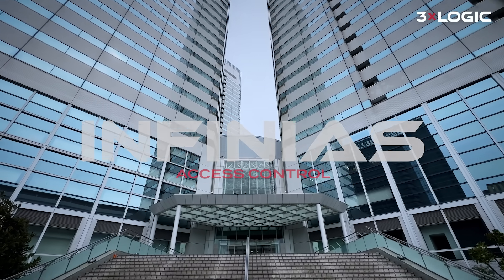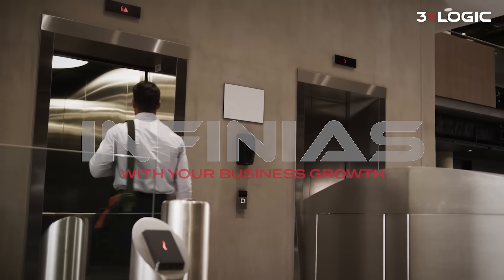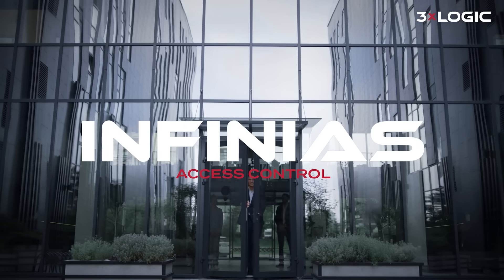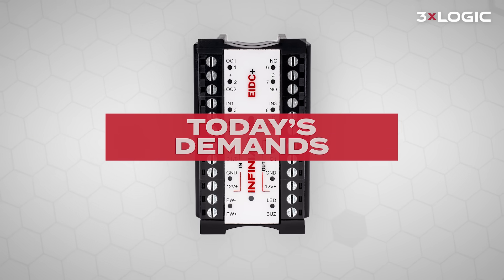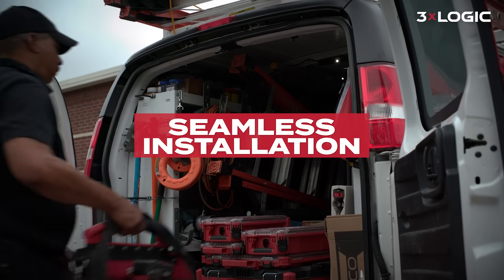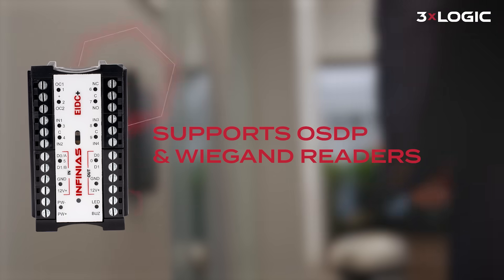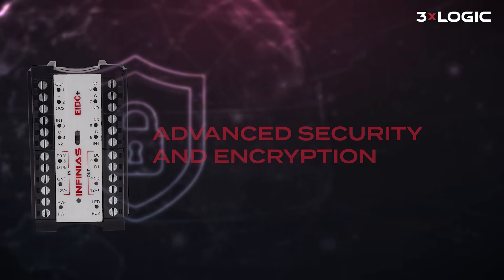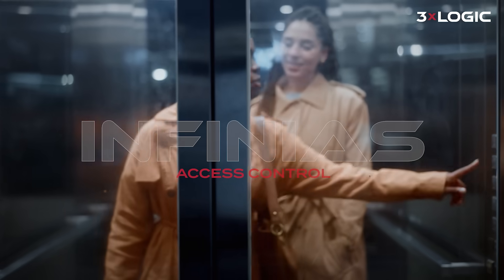INFINIAS EIDC+ Door Controller Overview | 3xLOGIC Access Control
The INFINIAS EIDC+ door controller from 3xLOGIC makes single-door access control simple, scalable, and secure. In this short overview, see how EIDC+ fits into your existing infrastructure, streamlines setup, and integrates with 3xLOGIC solutions.

- Where EIDC+ fits in a modern access control stack
- Key features, typical wiring/topology, and deployment tips
- How EIDC+ works with credentials and integrates across 3xLOGIC solutions
- Real-world use cases and next steps

Follow Along
00:00 Intro — What is the INFINIAS EIDC+?
00:24 Where EIDC+ fits in your access control system
00:48 Key features & benefits
01:18 Hardware overview & typical wiring
01:46 Credentials & reader options
02:10 Software/integration at a glance
02:34 Deployment tips & best practices
02:58 Use cases & industries
03:20 How to get started (demo, docs, support)
03:40 Closing & next steps

About 3xLOGIC
3xLOGIC is a leader in security hardware, software, and cloud solutions. We go beyond security by turning data into actionable insights that drive visibility and real business value.